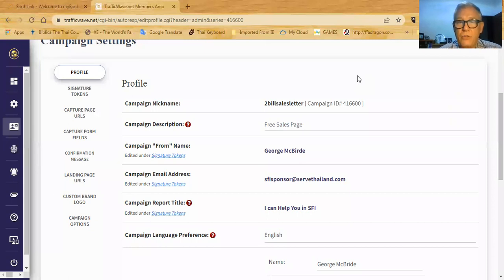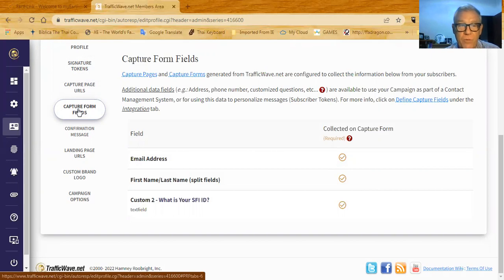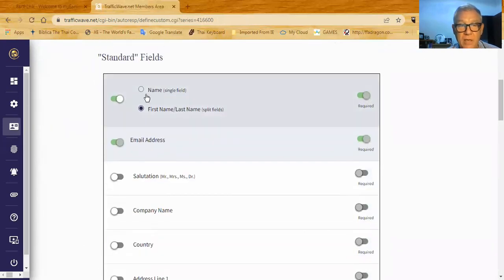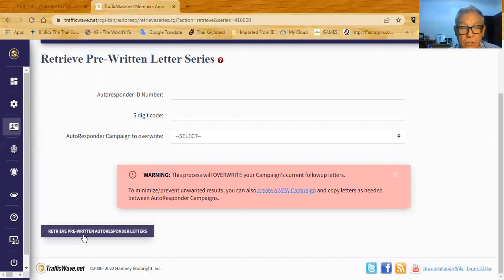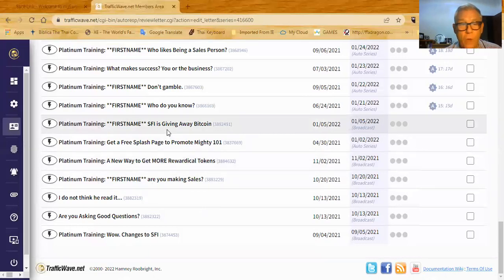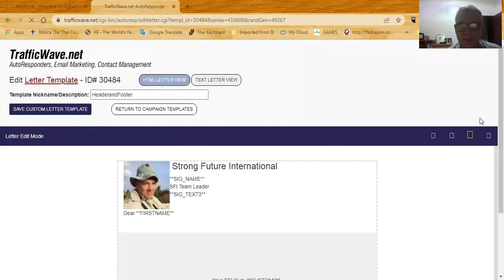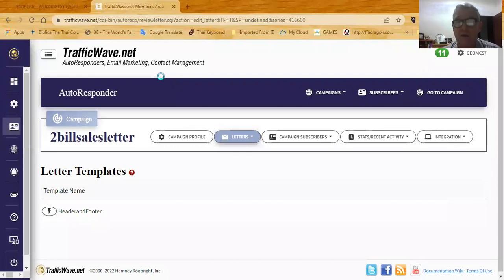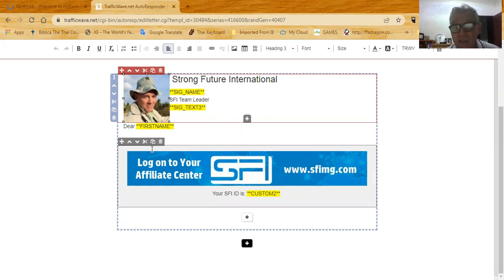Import SFI Training Campaign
You need to Build an empty campaign.
That Campaign will require Custom Signature Tokens called Text Tokens.
Text 1 - Your SFI ID
Text 2 - How you want to close your letters, i.e. Your first name.

You must Define the Data for your Capture Form Fields to be:
First Name/Last Name (split fields)
Custom 2 - What is Your SFI ID?

Note. The default Data is "Name" you want to change it to First Name/Last Name (split fields)
And you will need to add a Custom Field in the Data to collect their SFI ID

When you import my emails from my Campaign to your campaign you will need these two Codes:
Series ID Number:   416600
Passcode:   46343